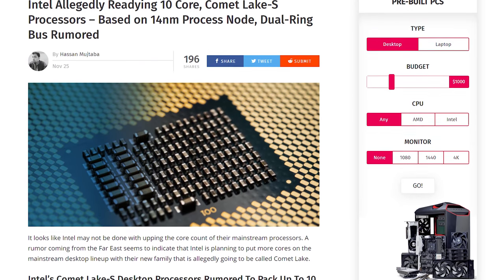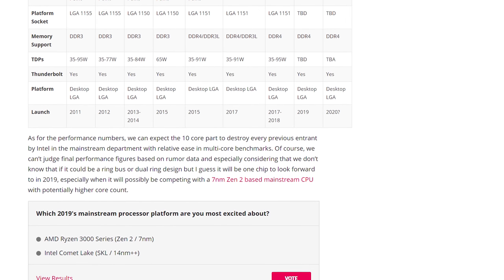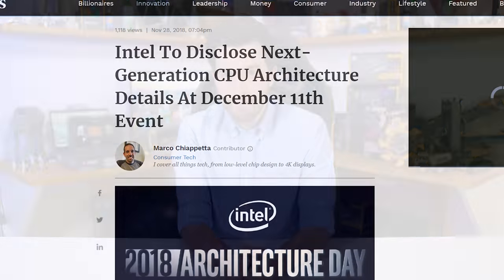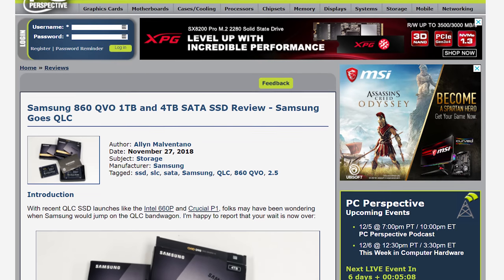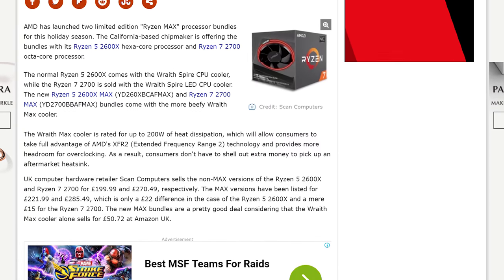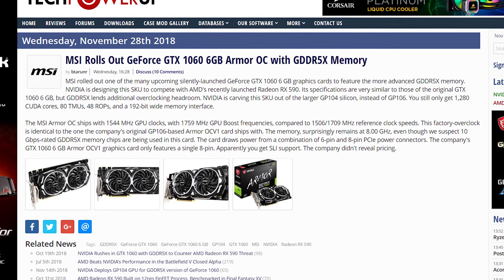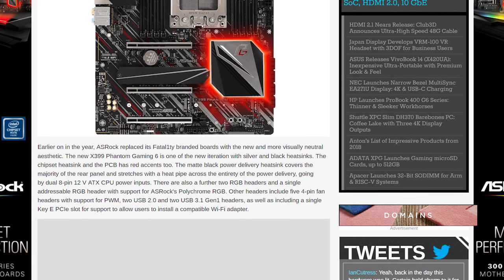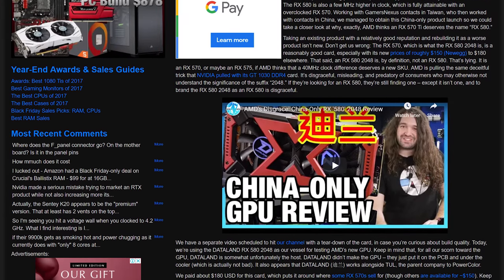News Corner | Intel Working On 10 Core 'Comet Lake' CPU? More GTX 1060 GDDR5Xs Appear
News Topics:
00:31 - Intel Working On 10 Core Comet Lake Processors?
02:56 - Intel’s December Event Is About CPUs, Not GPUs
04:11 - Samsung Launch 860 QVO SSD
04:59 - AMD Bundle Ryzen MAX With Some CPUs
05:39 - MSI and Zotac Release GTX 1060s with GDDR5X
06:39 - ASRock Launch X399 Phantom Gaming 6 Motherboard
07:35 - Asus ROG Strix XG32VQR Brings 1440p, 144Hz and FreeSync 2
08:14 - AMD’s RX 580 2048SP Is Indeed Just an RX 570

News Corner 36 | Intel Working On 10 Core 'Comet Lake' CPU? More GTX 1060 GDDR5X Models Appear